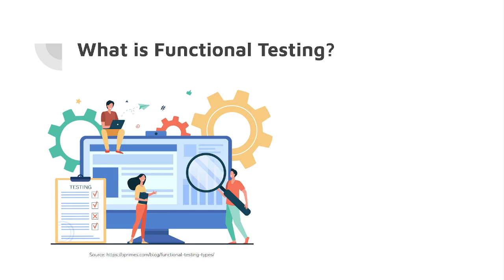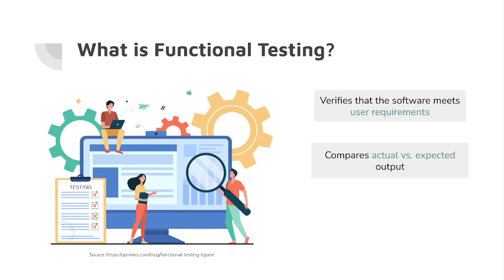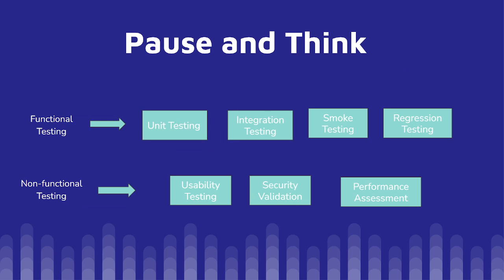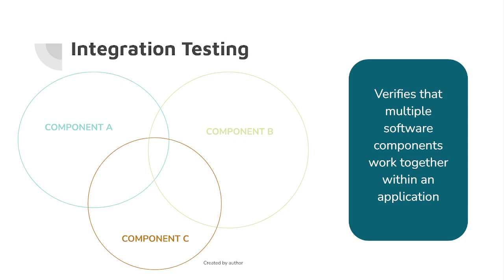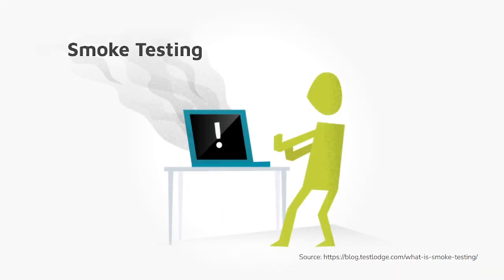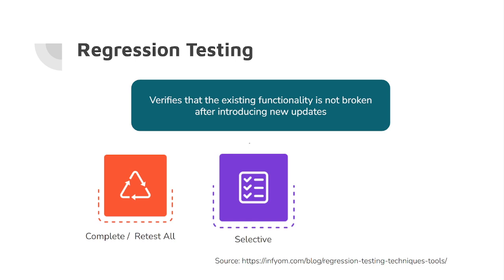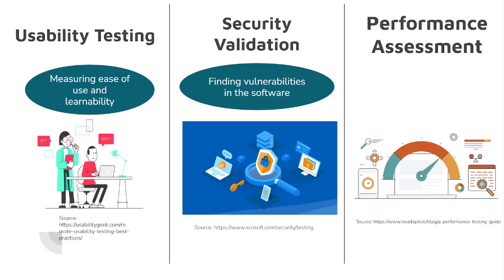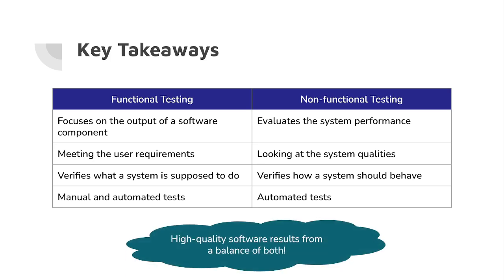Software Testing: Functional vs. Non-Functional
This presentation covers the key concepts and differences between functional and non-functional testing, and the importance of using both techniques to ensure high-quality software.